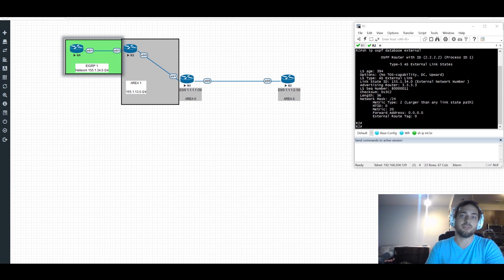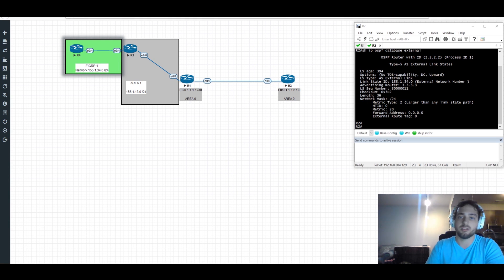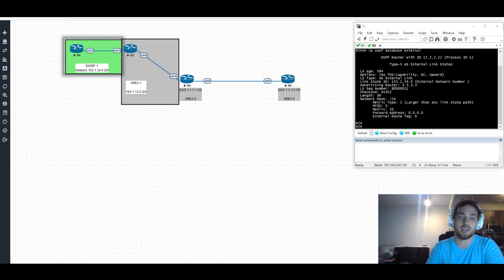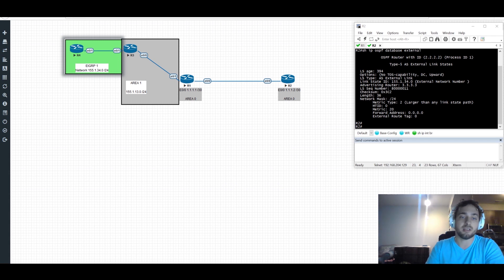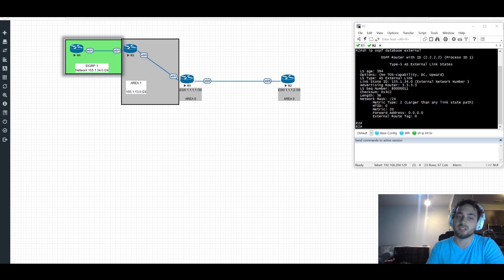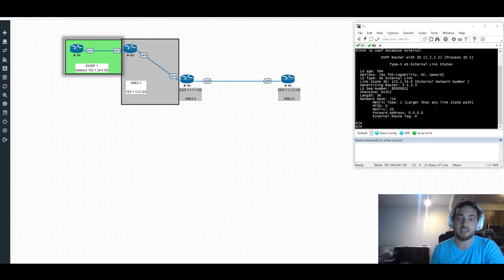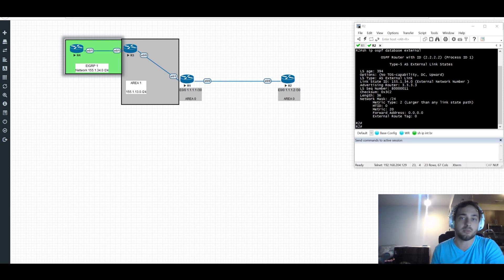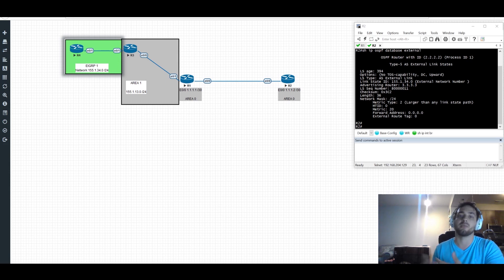[1] OSPF For CCNP and Beyond: A Complete Course [INTRO]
🚀 Boost your networking skills with IT Lab Pack! 🌐 Prepare for the CCNP exam with our specialized lab – now including a FREE OSPF eBook for a limited time! 📘 Dive into a comprehensive training designed to elevate your career. 🎓

Intro video in this complete course on OSPF. Perfect course for CCNA, CCNP, and beyond.
To continue this OSPF lesson series, check out the OSPF course playlist on my channel.

Here are some links to great books that will help you master OSPF:

ENCOR Official Guide
ENARSI Official Guide
CCNP Command Guide
Anatomy of OSPF